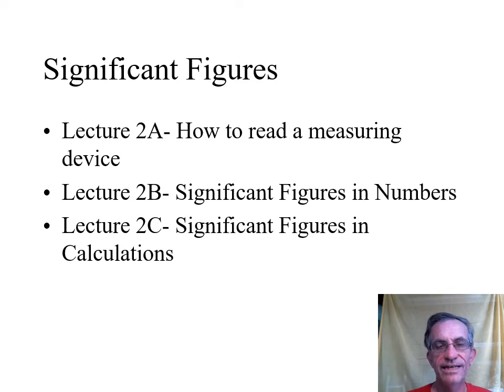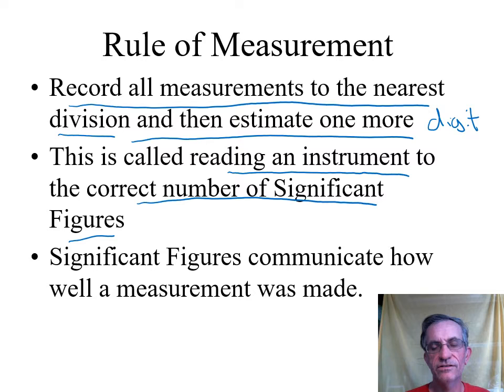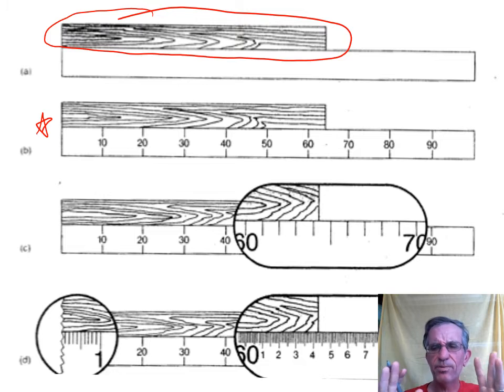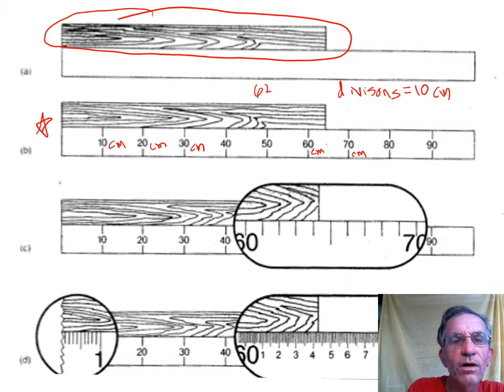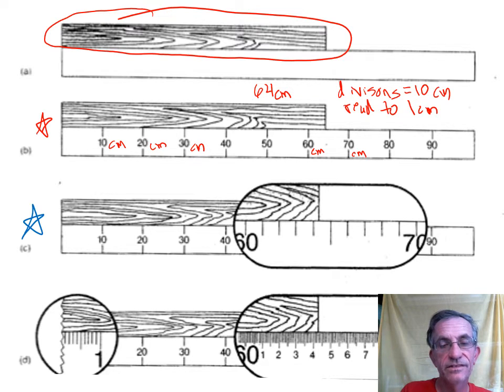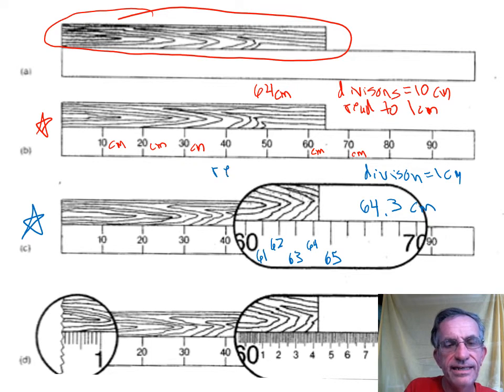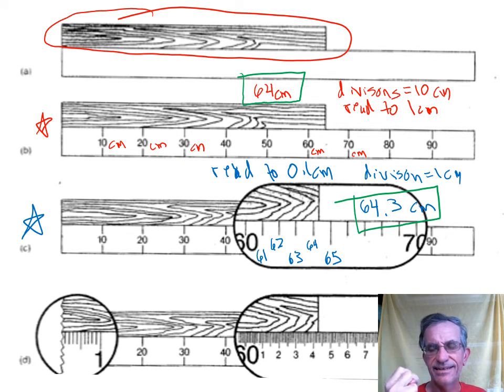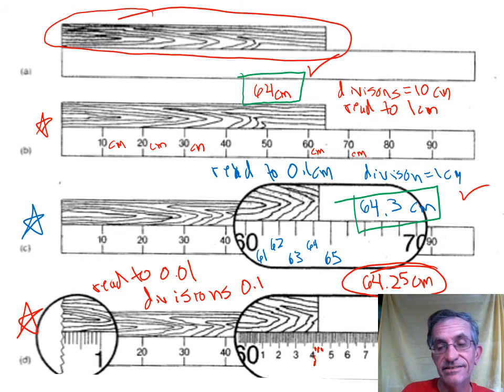Introductory Chemistry Lecture 2 Part A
Where do sig figs come from?  How to Read a Measuring Device